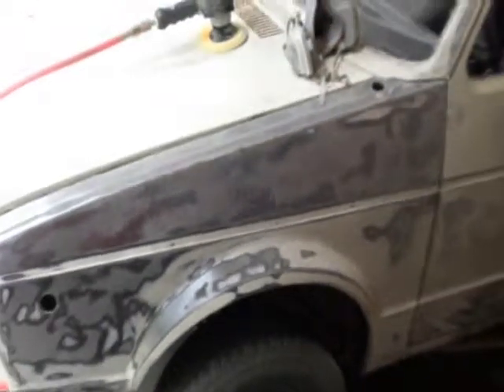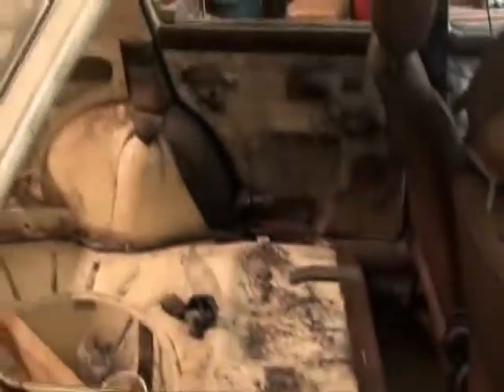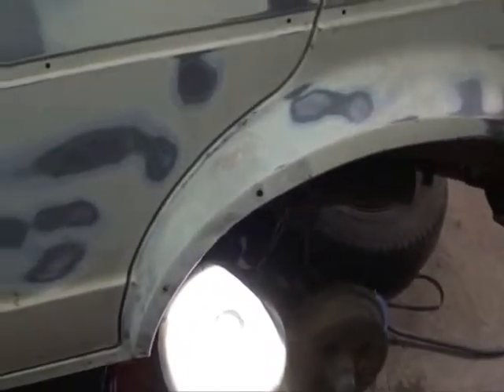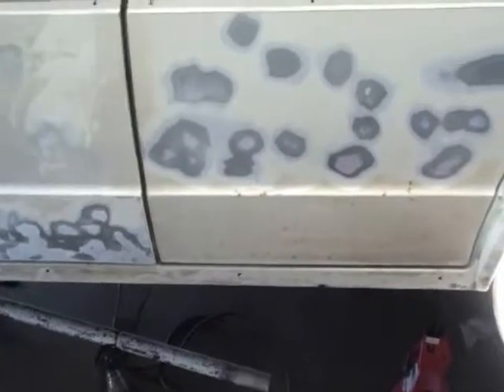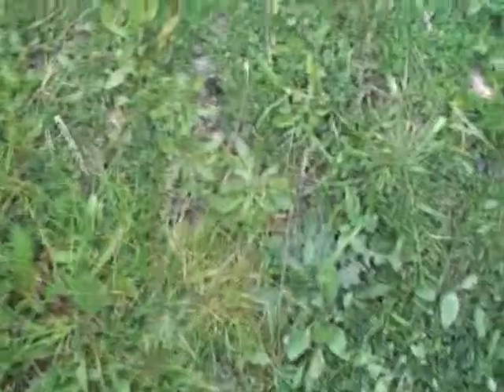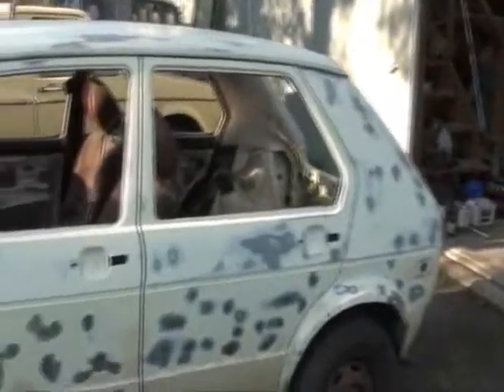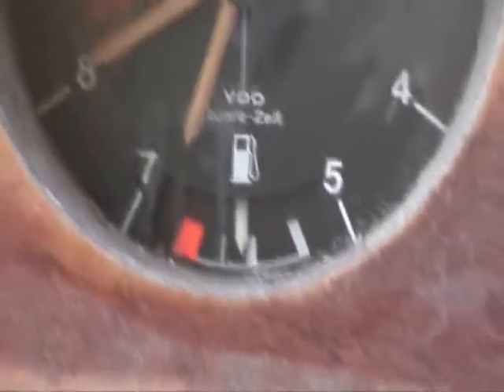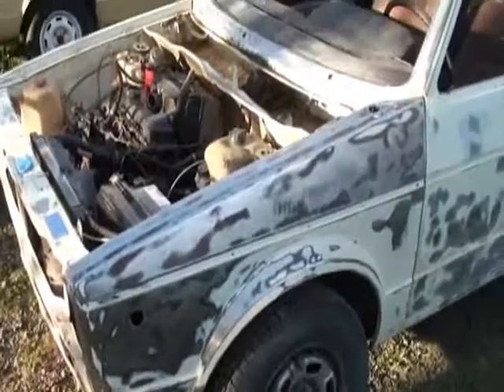rabbit sanding and sanding a rabbit.wmv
sanding the rusty chips on the 77 rabbit diesel